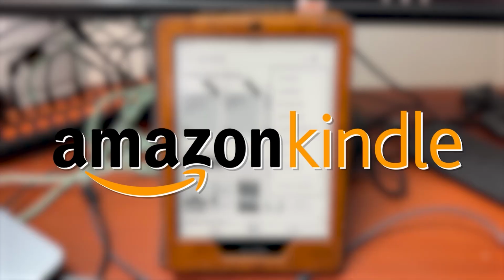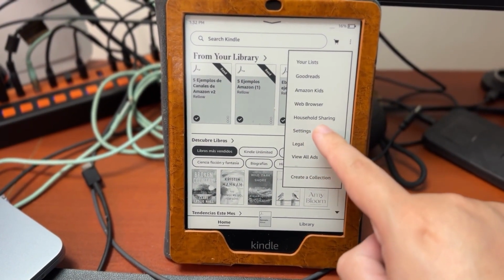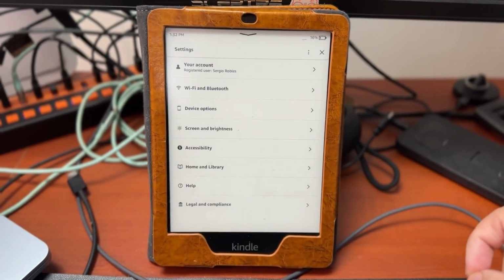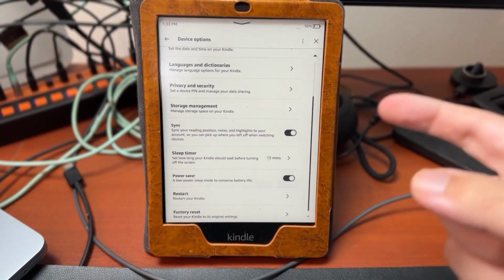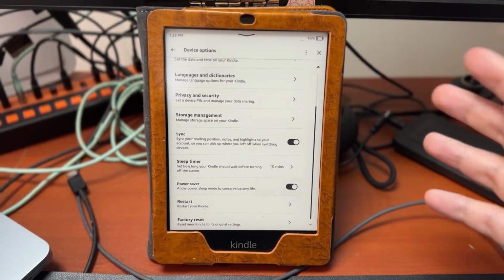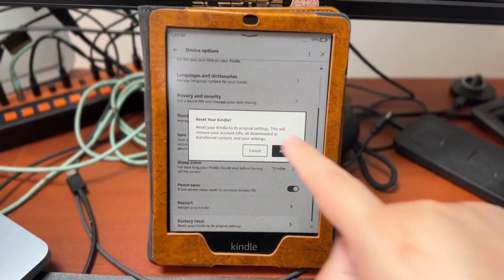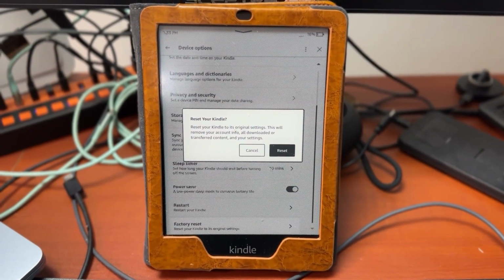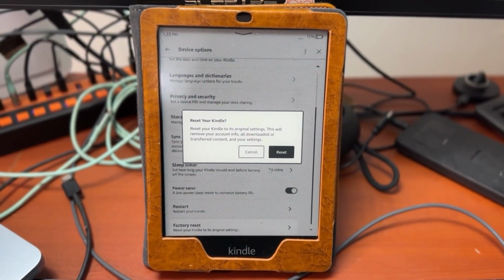How to Factory Reset an Amazon Kindle